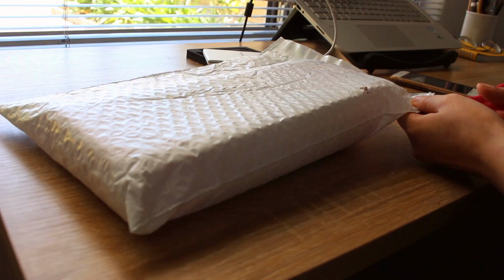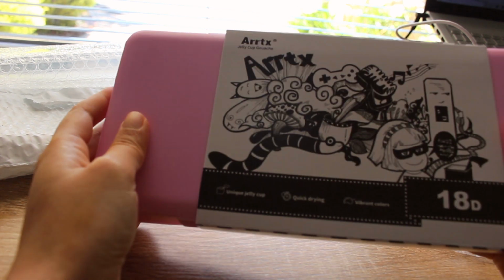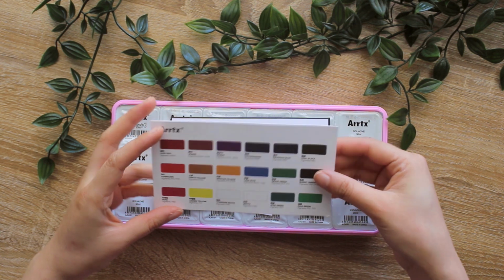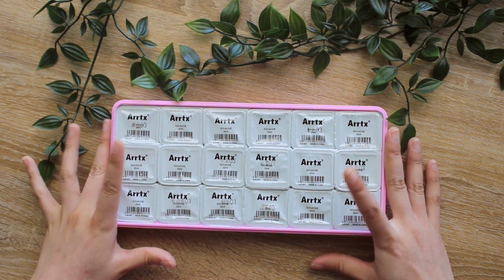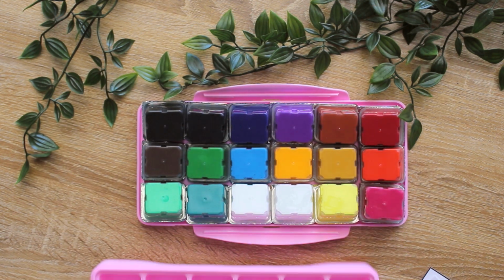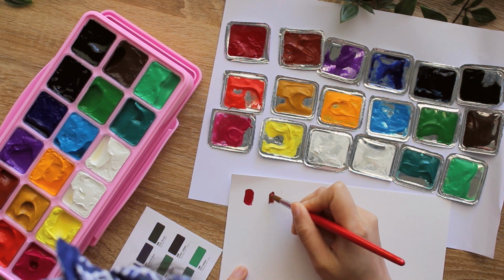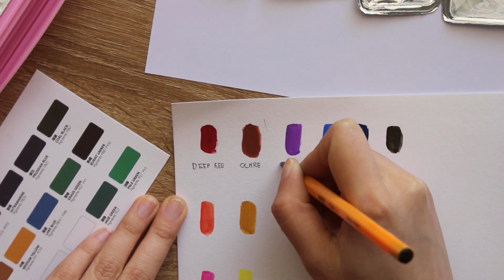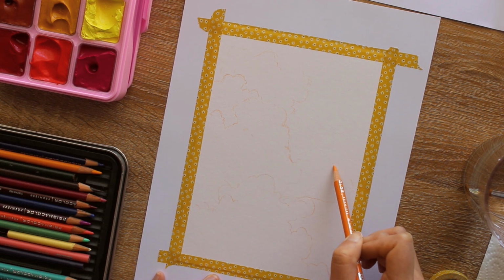JELLY GOUACHE 🌞 First Impressions + painting sunset clouds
Hello everyone. Today we are unboxing Miya/Himi gouache paints set and watching my painting glowing sunset clouds. Recently I’ve really wanted to try jelly gouache paint out for a long time. Here is my demonstration of the new art supply and some of my first impression of the jelly gouache.

There are all basic colors and a tiny palette, which you will need. I think it is good for beginner, if you are considering of using the gouache paints for a long term... If you are buying art supplies just for curiosity and using only once and open it again months later, I wouldn’t recommend this brandy paint set. Otherwise, you may feel like it is wasteful in terms of price and management.

Hope you enjoy my review and gouache painting clouds process.
( and have a wonderful day)

MUSIC 🍃
lukrembo - boba tea by Lukrembo
If you want to listen more of chill lofi jazz music, go to his channel @Lukrembo

Equipment 🍃
-  What camera: Canon eos 700d, iphone 7
-  What softwares: Photoshop CS6, Premiere pro
-  Tablet: Wacom Intuos pro
-  Printer : Canon Pixma Pro 100s

Art supplies 🍃
- The Art Studio Aqua Brush Set of 3
- Eraldo Di Paolo A4 Field Pad 225gsm 25 Sheets
- Art Studio Multi Pigment Liners Pen 0.5 Black
- Luster photo paper 260gsm
- Himi / Miya Gouache Paint set